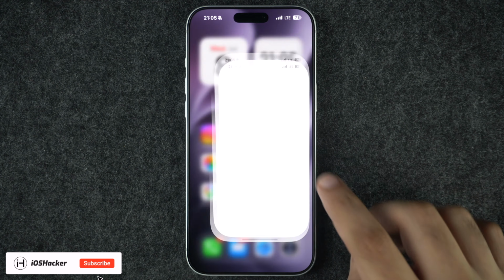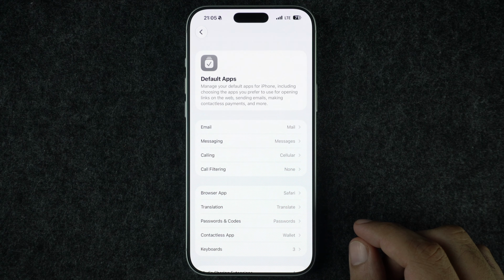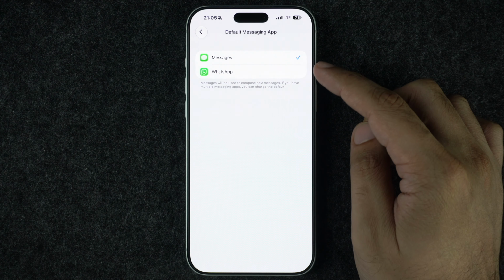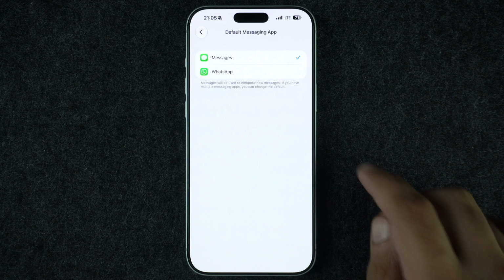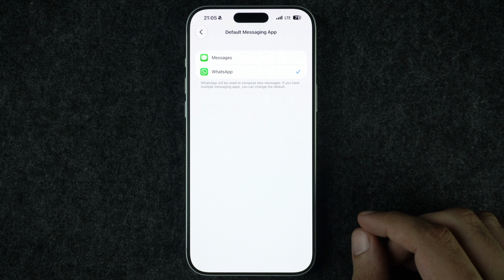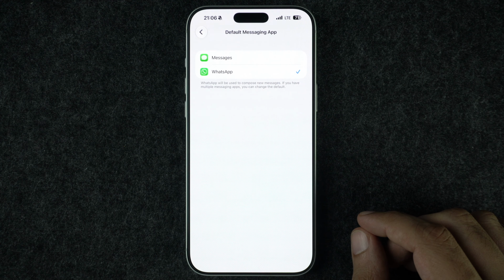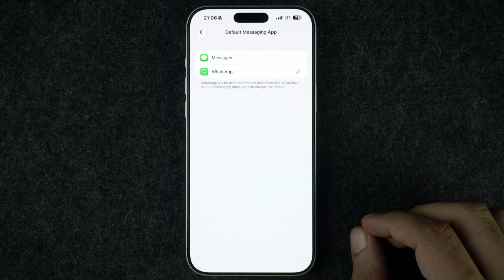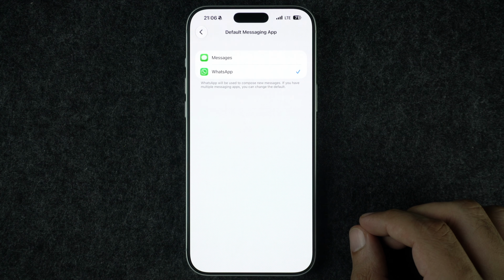How to Change the Default Messaging App on iPhone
Want to make WhatsApp, Signal, Telegram, or another messaging app your default on iPhone? In this video, I'll show you how to change your default messaging app in iOS 26 using Apple's new Default Apps settings.

Whether you prefer WhatsApp over Messages or simply want a different app to handle messaging actions, this quick tutorial walks you through the entire process step by step.

Topics covered:

Set WhatsApp as the default messaging app
Make Signal your default messaging app
Change default apps in iOS 26 & iOS 27
iPhone Default Apps settings
Fix the missing Messaging option in Default Apps